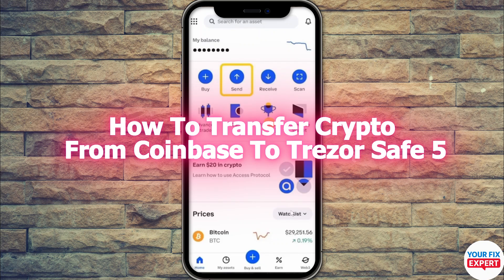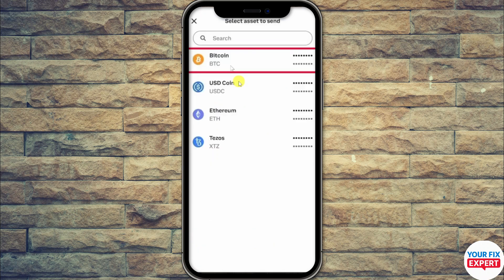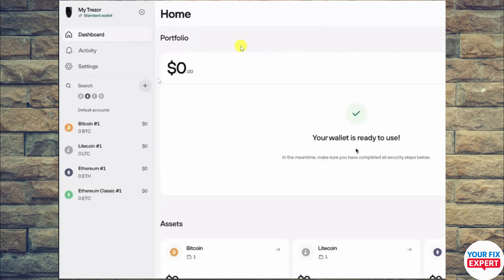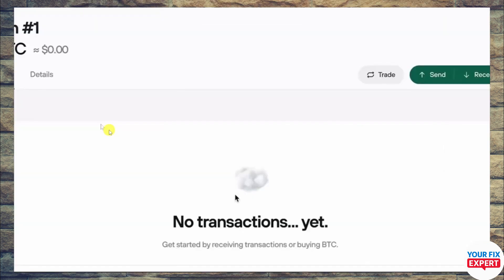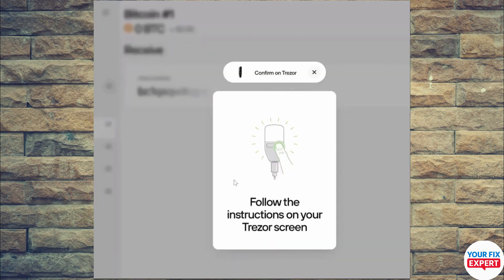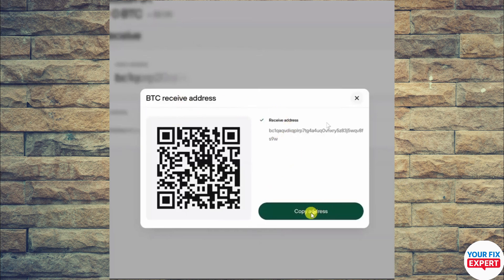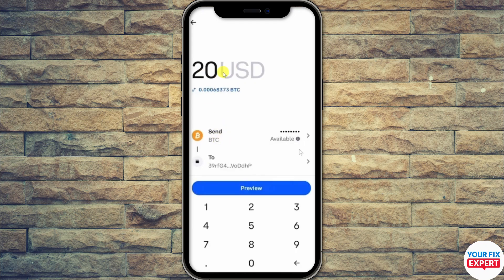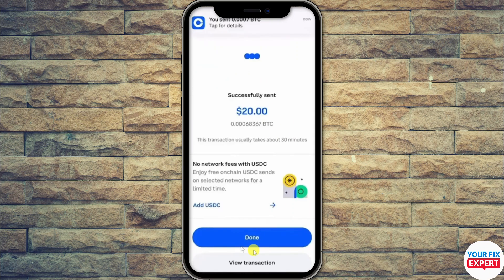How To Transfer Crypto From Coinbase To Trezor Safe 5 - Best Method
How To Transfer Crypto From Coinbase To Trezor Safe 5. If you’re wondering how to transfer crypto from Coinbase to Trezor Safe 5, this simple guide will walk you through the full process step by step. In this video, we’ll show you exactly how to transfer crypto from Coinbase to Trezor Safe 5, including how to send crypto from Coinbase to Trezor and how to transfer Bitcoin from Coinbase to Trezor. Whether you’re new to cold wallets or just need a refresher, this tutorial will help you get your assets safely onto your Trezor Safe 5.